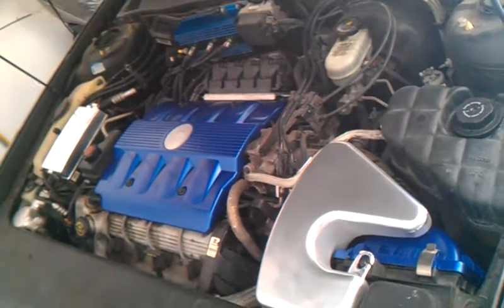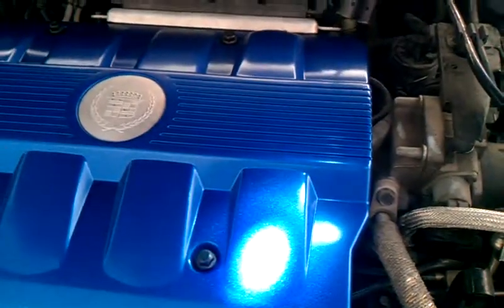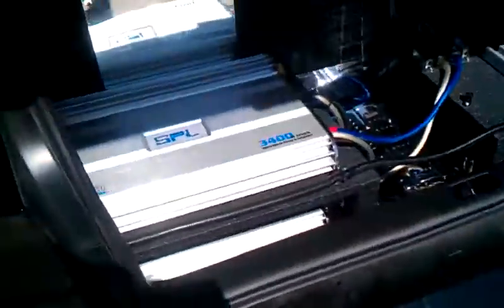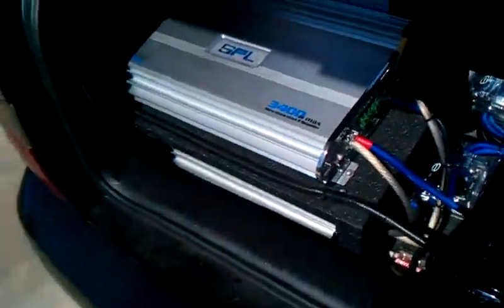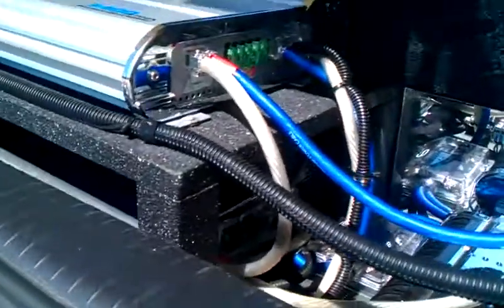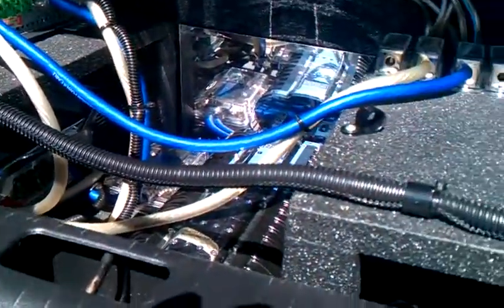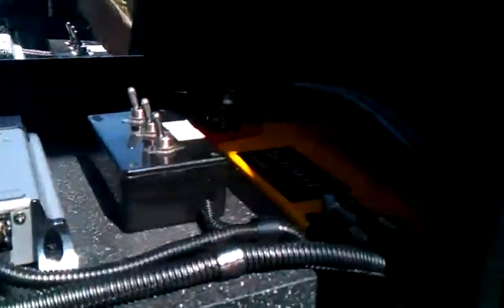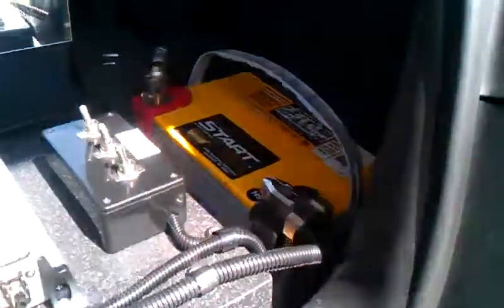3 MOFO154x subs Another lil update befor the hairtricks.